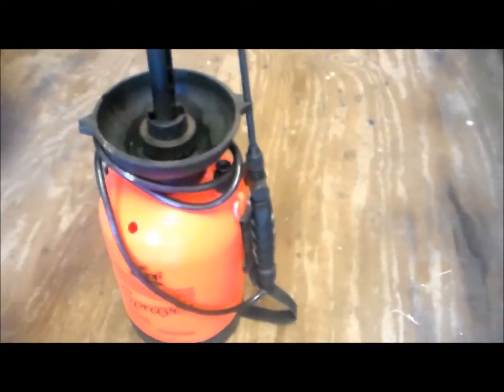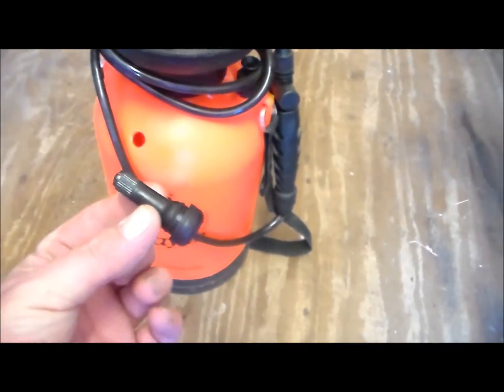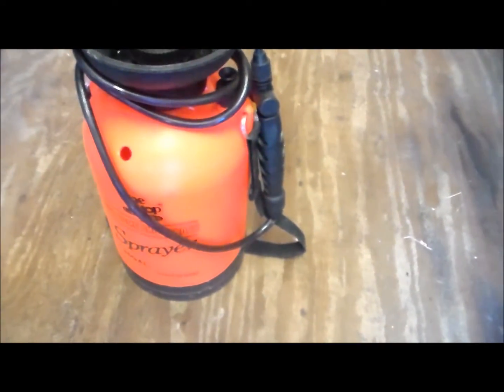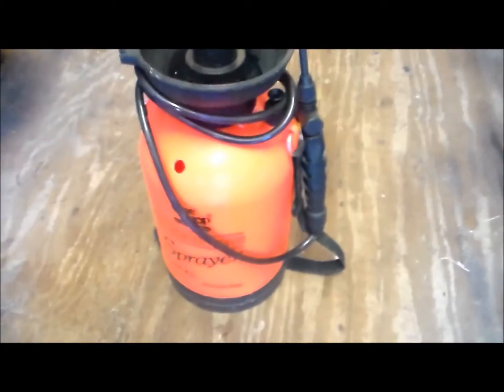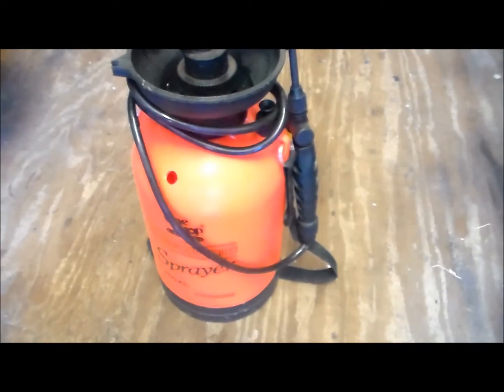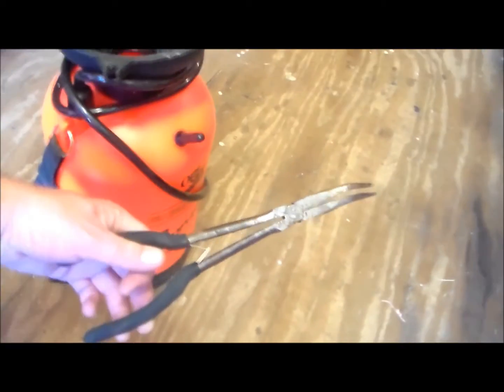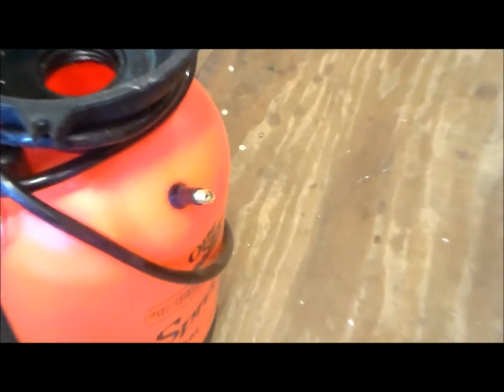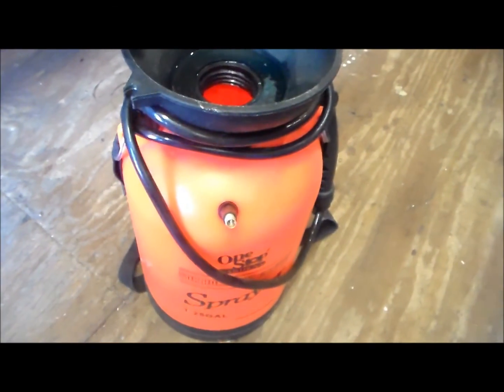SUPER SPRAYER HACK. NO MORE PUMPING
PUT A 1/2 INCH HOLE IN AND PULL TIRE VALVE OUT FROM INSIDE .CHARGE WITH AIR COMPRESSOR .